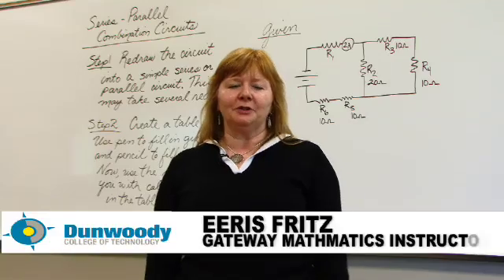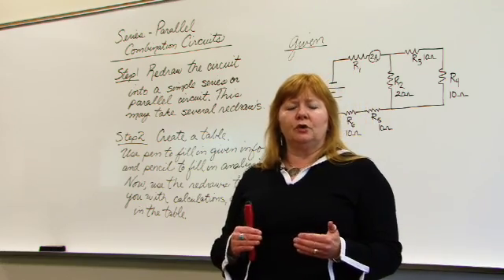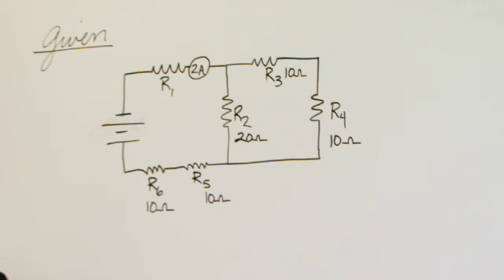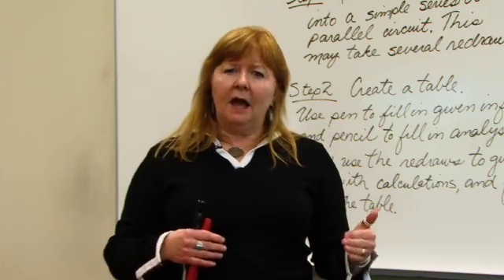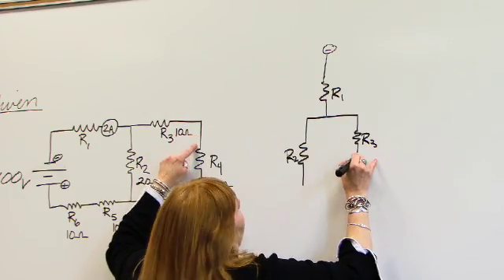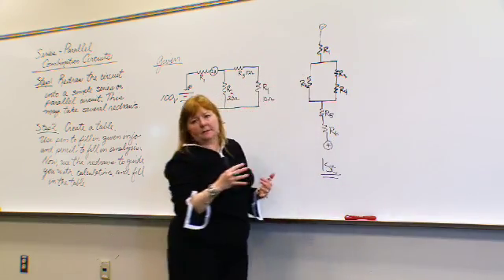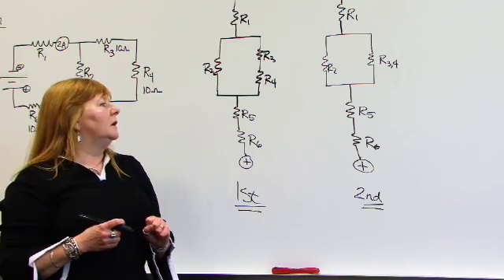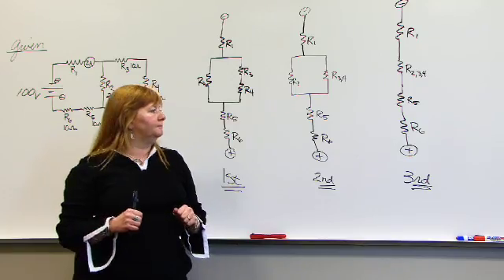Electronic Series Parallel Combination Circuits Part 1 - Eeris Fritz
Dunwoody College's Elftmann Success Center invites you to enhance your learning of Series Parallel Combination Circuits. For more tutoring videos, including the same topic presented with a different approach,